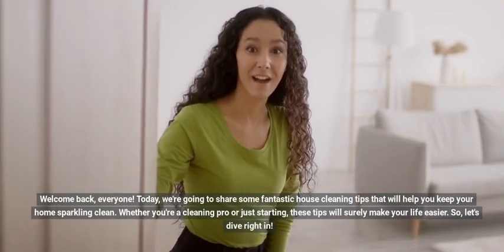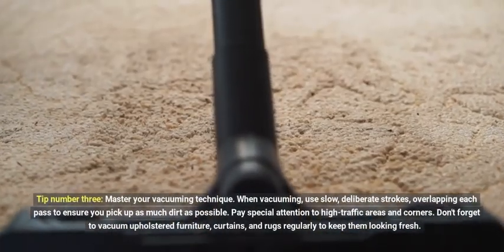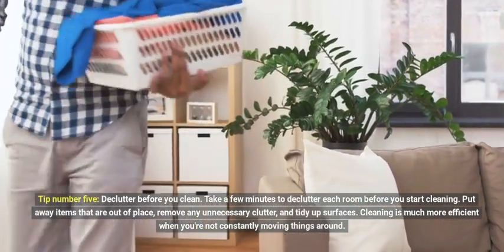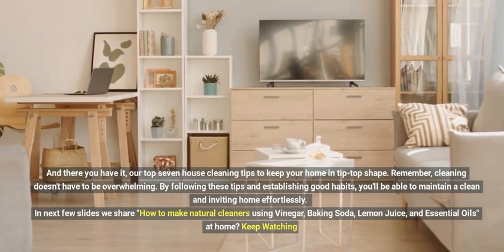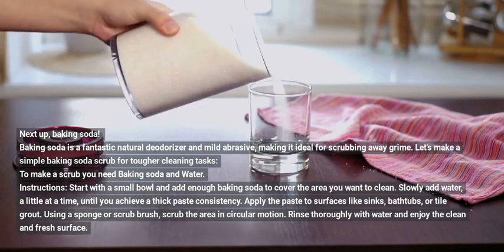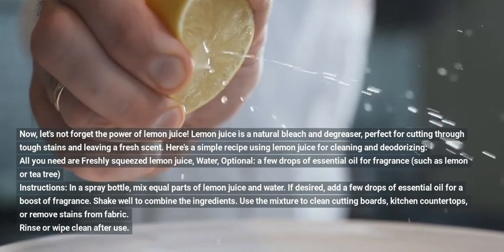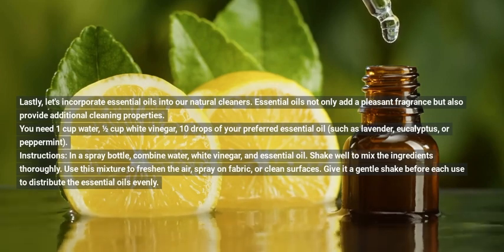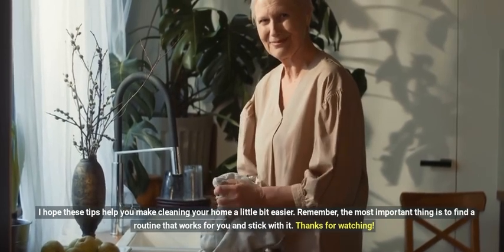7 EXPERT CLEANING TIPS YOU NEED TO BE USING! | HOW TO MAKE NATURAL CLEANERS AT HOME? 😵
Looking for effective cleaning tips that will leave your home sparkling and organized? Look no further! In this informative video, we bring you 7 expert cleaning tips that are guaranteed to make your cleaning routine a breeze. Whether you're a cleaning enthusiast or simply looking for ways to maintain a tidy home, these tips will revolutionize the way you approach cleaning.

Time-Saving Techniques: Discover clever strategies to streamline your cleaning routine and maximize efficiency. From multitasking to creating a cleaning schedule, we'll show you how to save time without compromising on results.

The Power of Natural Cleaners: Say goodbye to harsh chemicals and hello to eco-friendly alternatives! Learn how to make your own natural cleaners using simple ingredients found in your pantry. You'll be amazed at their effectiveness and the fresh, chemical-free environment they provide.

Master the Art of Stain Removal: From stubborn carpet stains to pesky grease spots, we've got you covered. Our experts will share their secret techniques and products to tackle even the toughest stains, helping you restore the beauty of your home effortlessly.

Organization Hacks: A clutter-free home is a happy home. Discover innovative ways to declutter and organize your living space. We'll show you how to utilize storage solutions, clever labeling techniques, and effective space optimization strategies to maintain a neat and tidy environment.

Deep Cleaning Made Easy: Dive into the nitty-gritty of deep cleaning with our expert guidance. From cleaning appliances and upholstery to tackling neglected areas, you'll learn how to transform your home from top to bottom using professional-grade techniques.

Quick Fixes for Common Cleaning Challenges: Dealing with everyday cleaning challenges? We've got quick fixes for you! Whether it's removing pet hair, banishing odors, or preventing water spots, our experts will provide easy-to-implement solutions that will leave your home looking and smelling fresh.

Expert Tips for Maintaining a Clean Home: It's one thing to clean, but how do you keep your home consistently tidy? Our experts will share their secrets for long-term cleanliness, including routines, maintenance schedules, and tips for involving the whole family in keeping your home spick and span.

Get ready to revolutionize your cleaning routine with these 7 expert cleaning tips! Join us in this video and discover how a few simple changes can transform your home into a clean, inviting sanctuary.

Before applying any cleaning method or using any cleaning product, it is recommended to test it on a small, inconspicuous area to ensure compatibility and avoid any damage. Additionally, always follow the instructions and safety guidelines provided by manufacturers when using cleaning products.

The creators and producers of this video are not responsible for any damages, injuries, or losses that may occur as a result of following the tips and techniques demonstrated in the video. Viewers are solely responsible for their own actions and should exercise caution and common sense when undertaking any cleaning activities.

If you have specific concerns or questions regarding cleaning techniques or products, it is advisable to consult with a professional or seek expert advice in the field of cleaning.